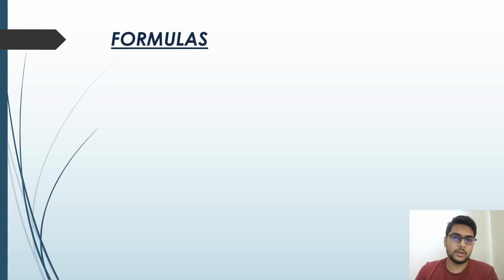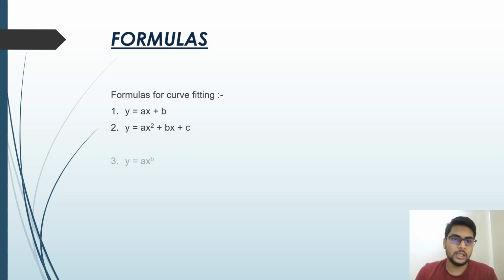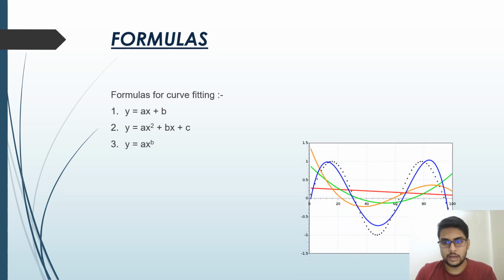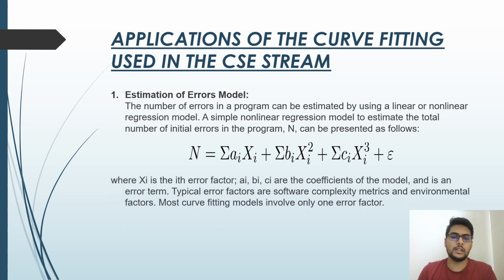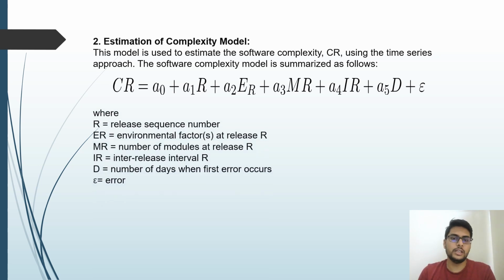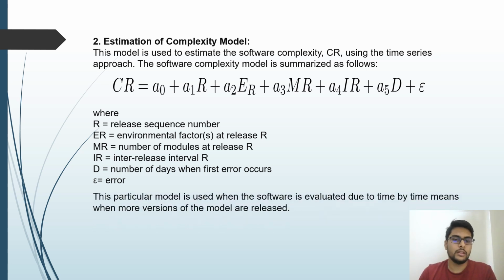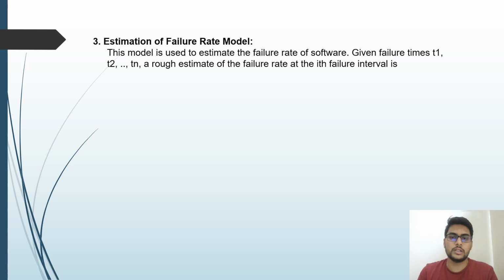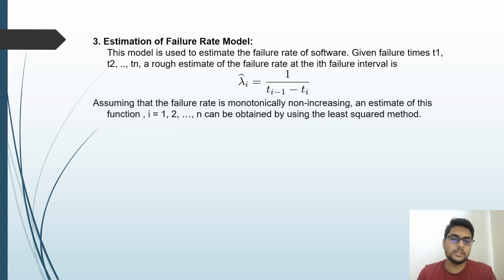Applications of Curve Fitting